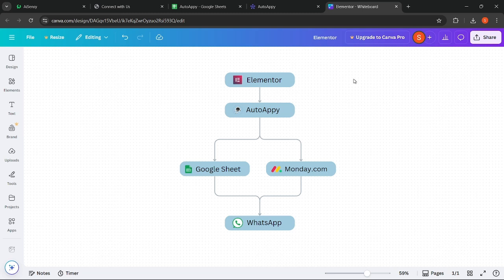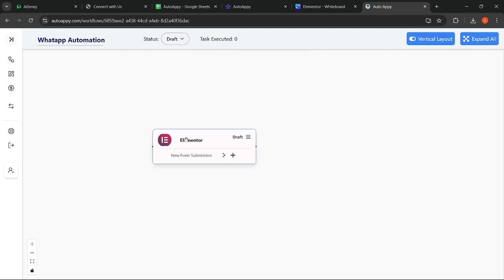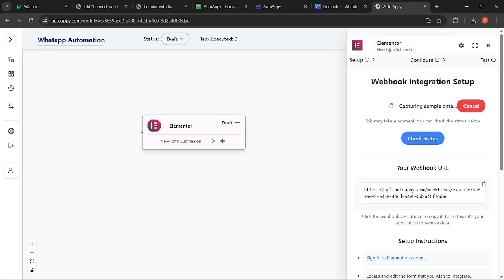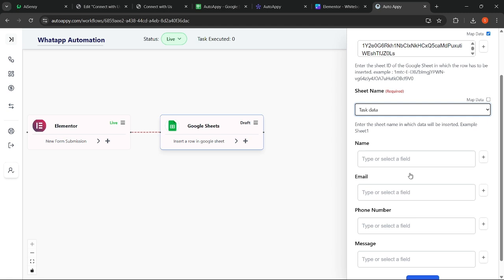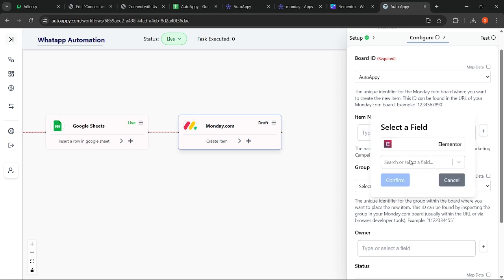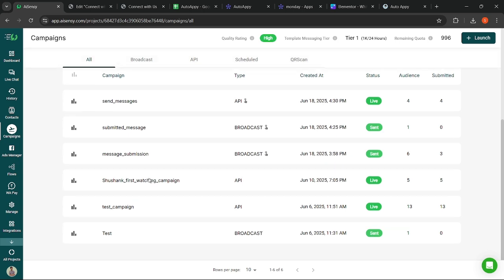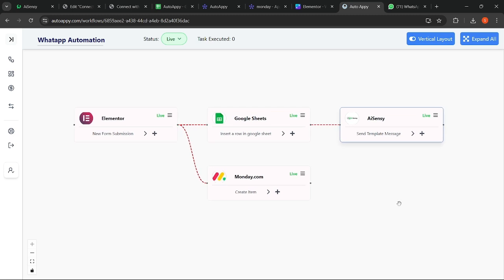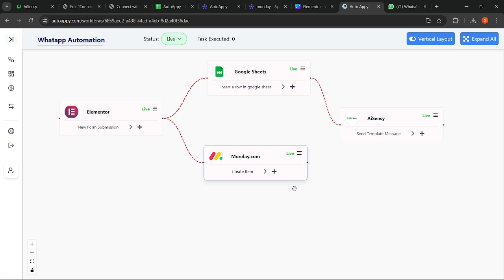End‑to‑End Lead Automation with Elementor, Google Sheets & AiSensy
Want to capture leads, assign tasks, and send WhatsApp messages automatically?

In this video, I show you a powerful end‑to‑end automation where Elementor form submissions are stored in Google Sheets, tasks are assigned in Monday.com, and instant WhatsApp messages are sent using AiSensy.

This automation helps business owners and agencies:
✔ Capture Elementor form submissions automatically
✔ Store all lead data securely in Google Sheets
✔ Create and assign tasks in Monday.com
✔ Send instant WhatsApp messages via AiSensy
✔ Improve response time and team coordination
✔ Eliminate manual data entry and follow‑ups

Workflow used:
– Trigger: Elementor (New Form Submission)
– Action 1: Store data in Google Sheets
– Action 2: Create / assign task in Monday.com
– Action 3: Send WhatsApp message using AiSensy

This setup is perfect for:
• Business owners
• Agencies
• Sales teams
• Consultants
• Service‑based businesses

You can extend this automation to:
– Add lead status tracking in Monday.com
– Send WhatsApp follow‑ups or reminders
– Sync data with CRM tools
– Build a complete lead‑to‑conversion workflow